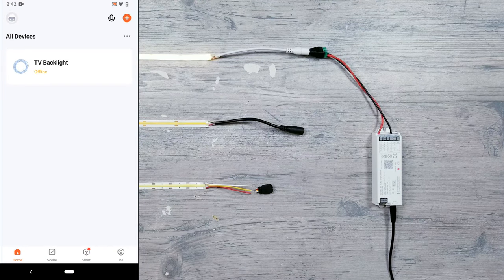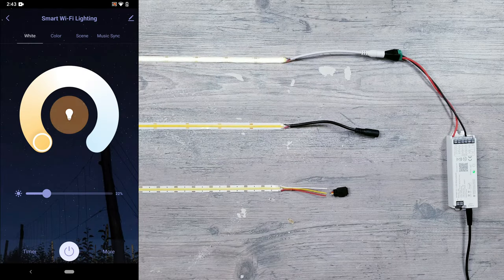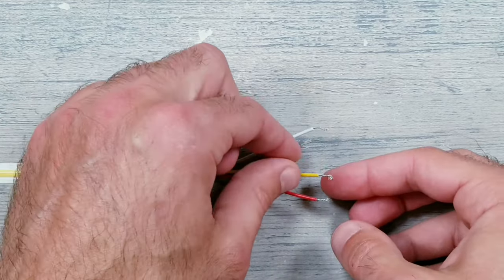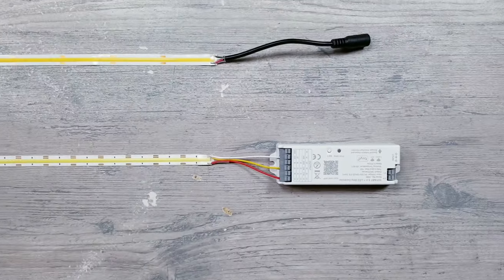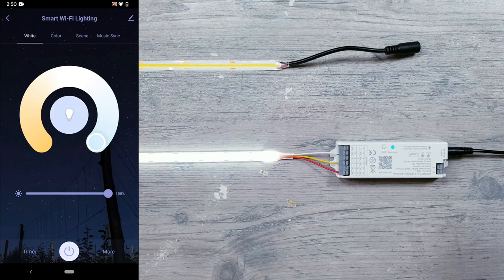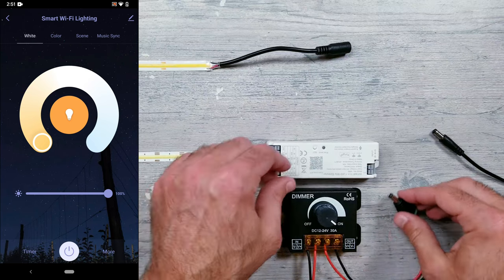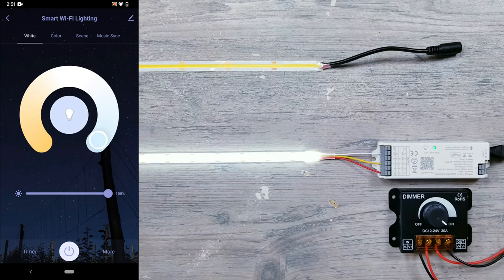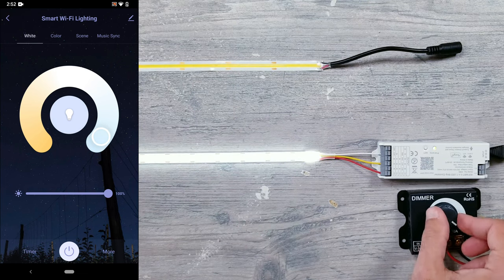COB LED Strip Tutorial: Getting Started. 4 EASY ways to control. Step by Step Walkthrough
Warm White
Natural White
Cool White
Adjustable White
Adjustable White all in one kit
COB Strips AliExpress

On off switch
My Favorite Dimmer Switch
Dimmer Switch
Motion Sensor
Wifi Controller
Power Supply
Plug Barrel Adapter

Wire Stripper
Silicone Wires